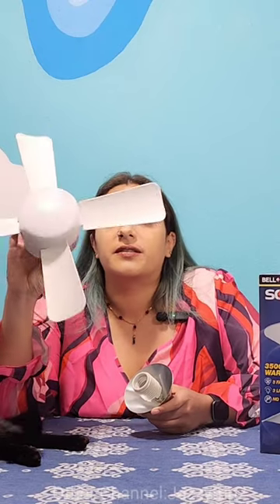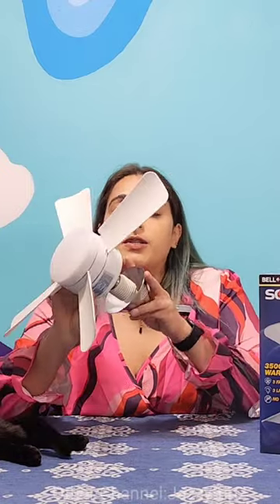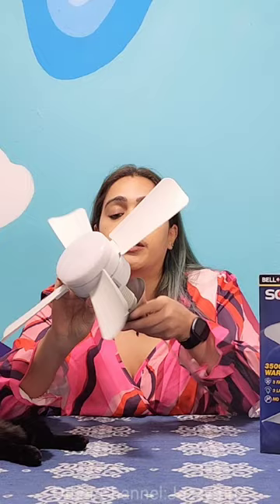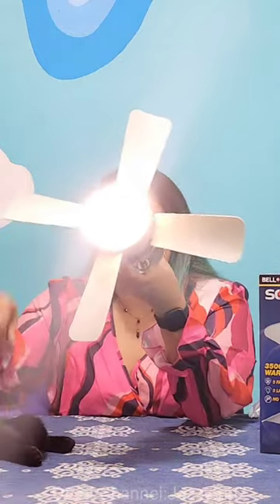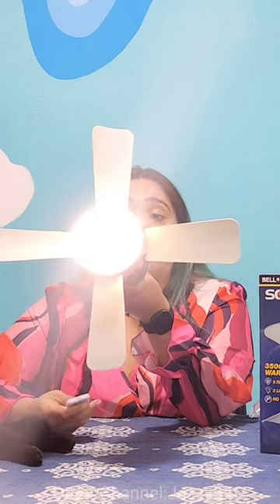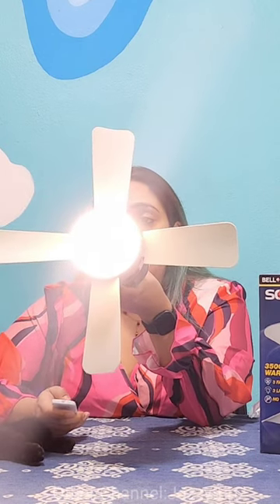Bell and Howell Socket Fan Light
Bell and Howell just came up with a way to add a fan to any light fixture.